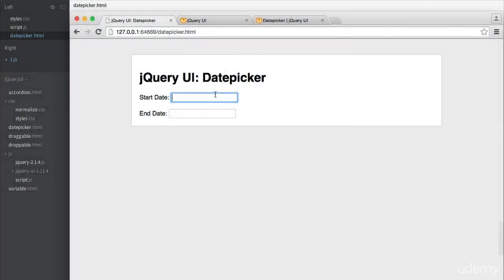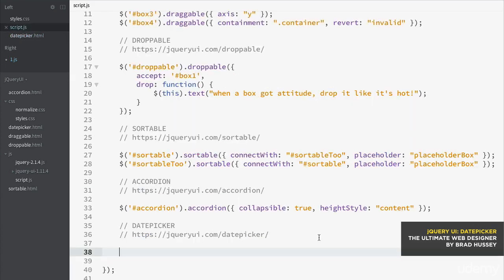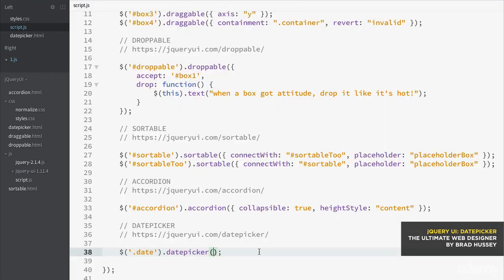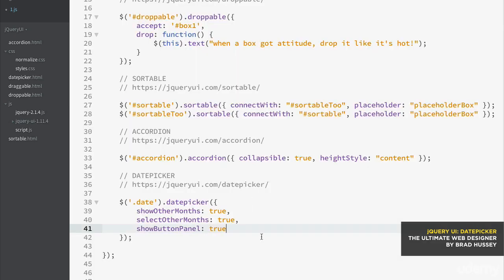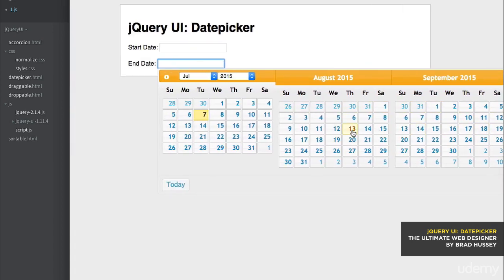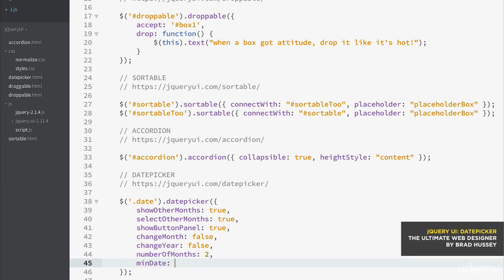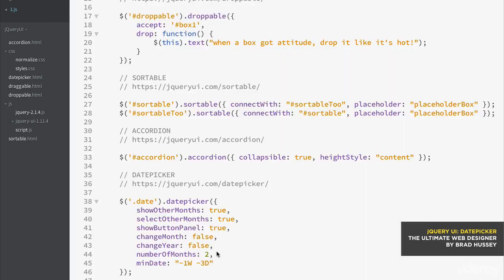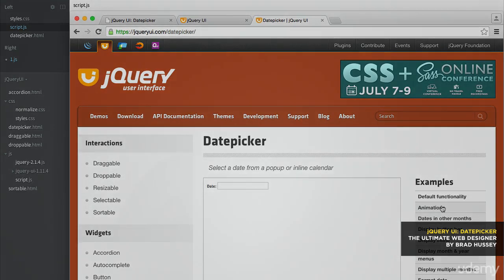138 jQuery UI Datepicker